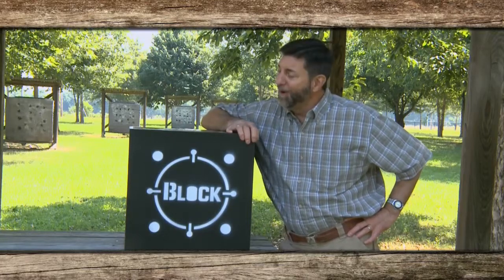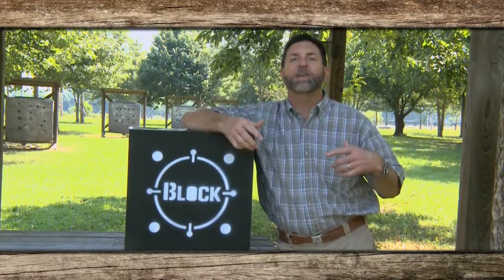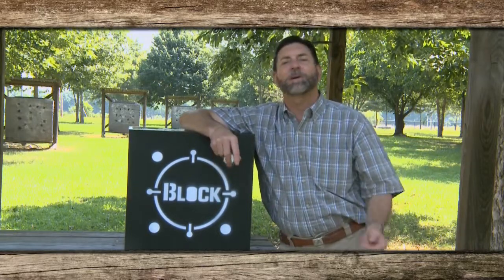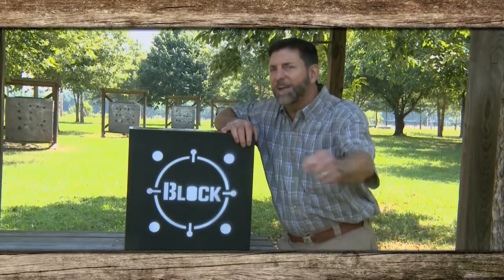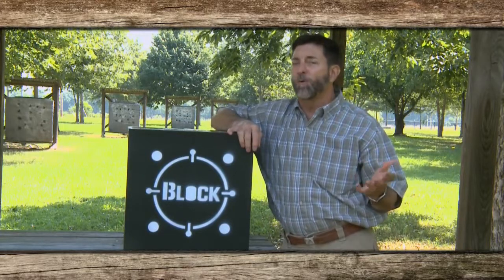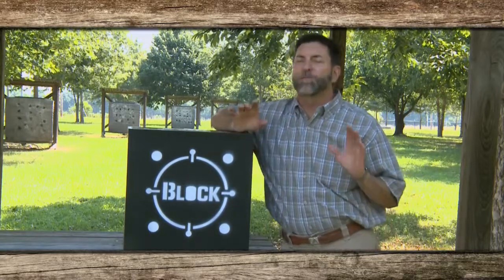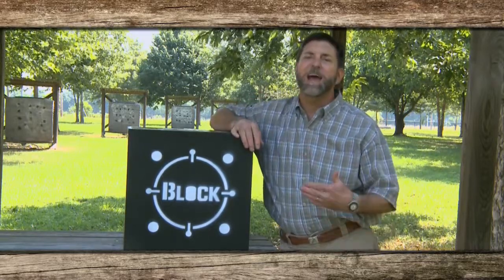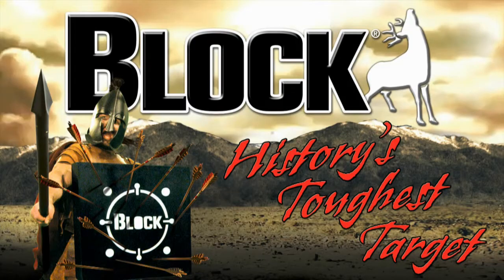Will Primos reviews the BLOCK archery target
Will Primos of PRIMOS Truth About Hunting gives you his take on the BLOCK Targets line of archery targets.